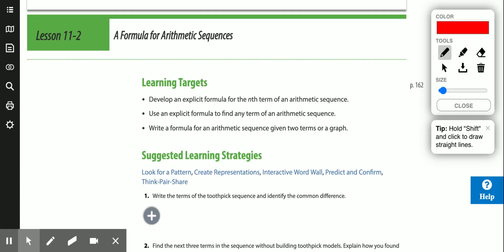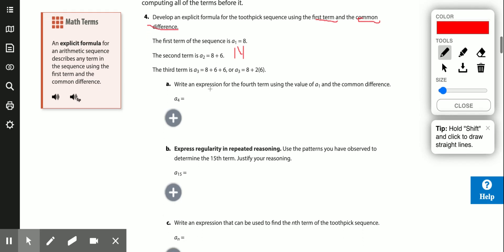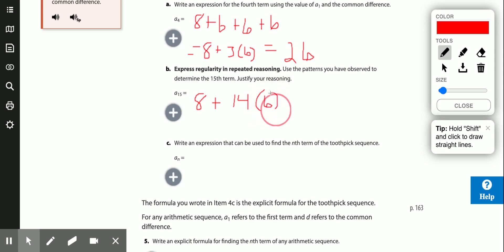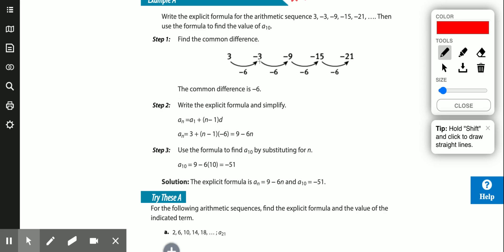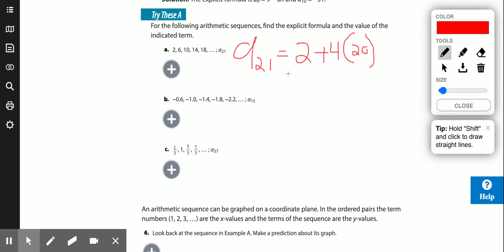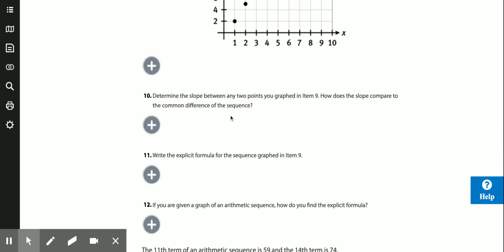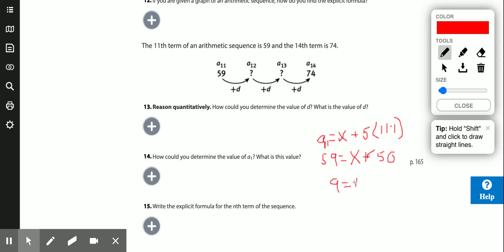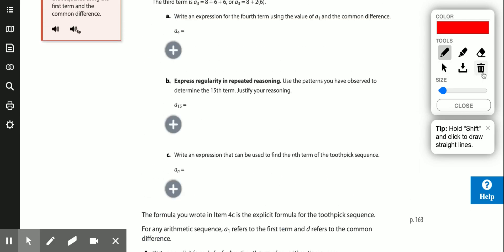Springboard Algebra 1 Lesson 11-2 Formula for Arithmetic Sequences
The explicit formula for arithmetic sequences lets you find any term in the sequence.